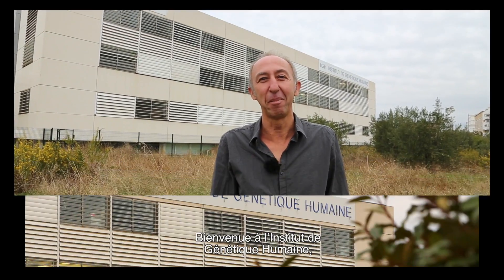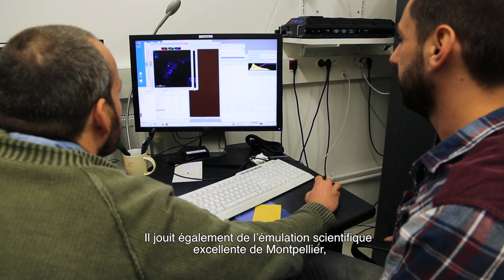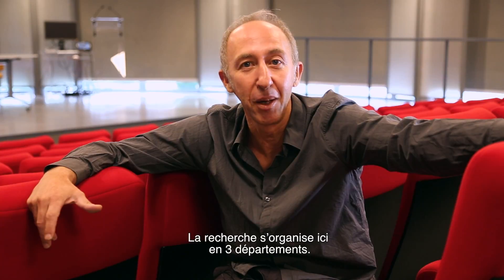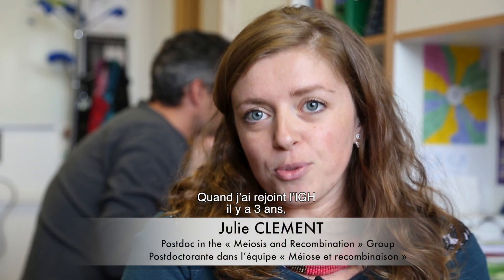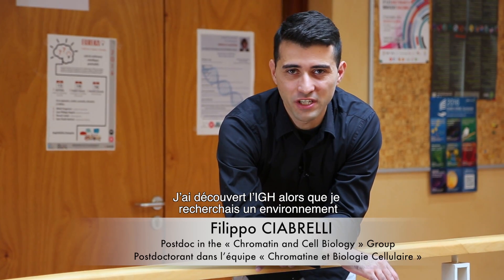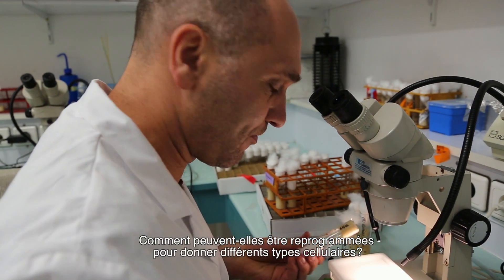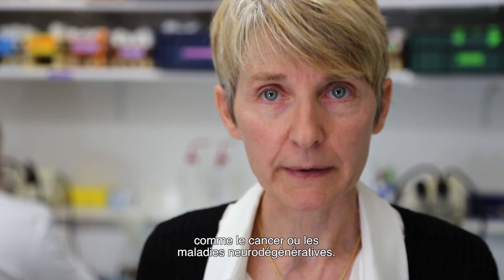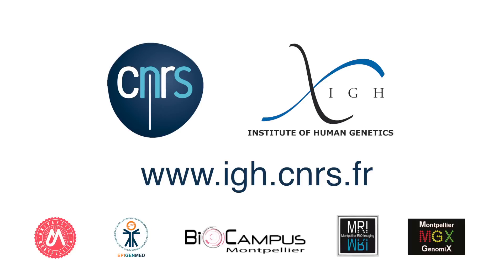Repousser les frontières du savoir, l’Institut de Génétique Humaine (IGH)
L'Institut de Génétique Humaine (IGH) est une unité de recherche du CNRS et de l’Université de Montpellier qui a pour objectif de réaliser une recherche fondamentale d'excellence et de conduire celle-ci jusqu'à ses retombées dans le domaine de la pathologie. L’IGH bénéficie d’un environnement scientifique montpelliérain d’excellence. Cette vidéo vous permettra de mieux connaitre notre Institut.